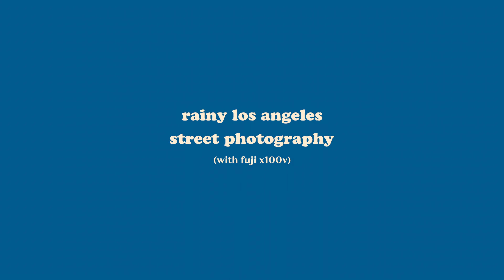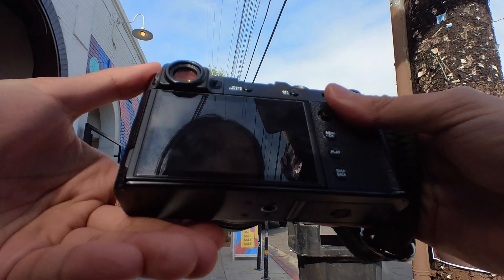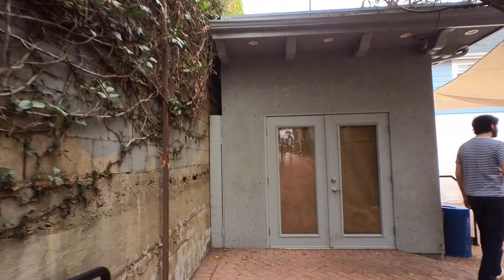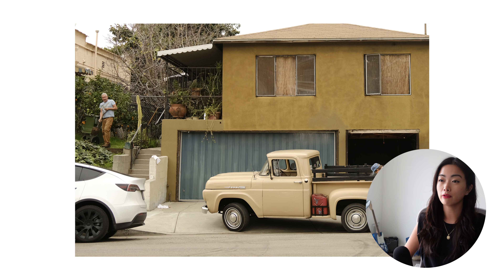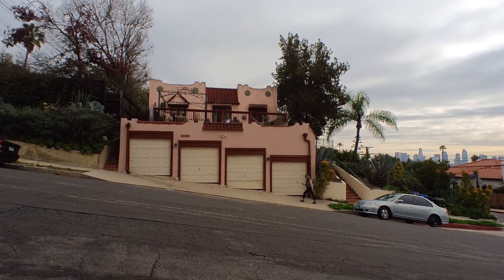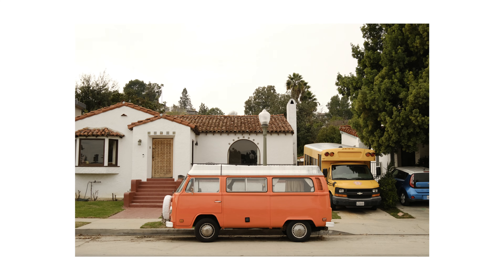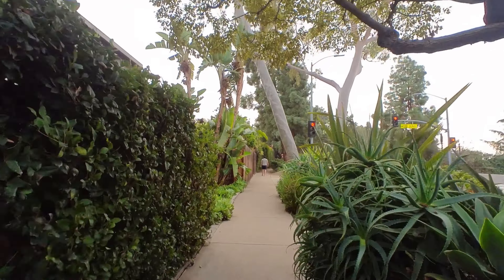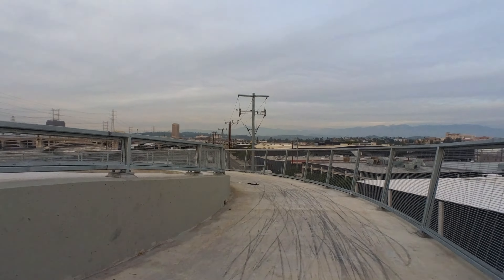los angeles street photography pov (fuji x100v)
please excuse my nose piercing sticking out in the beginning
xx